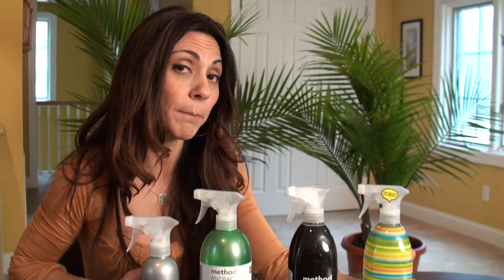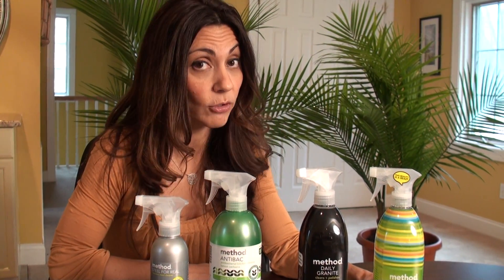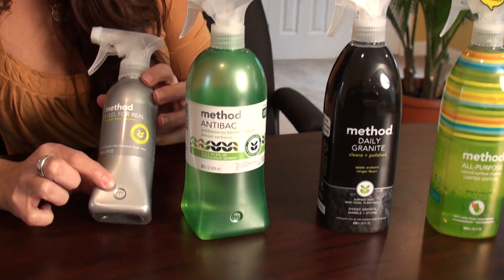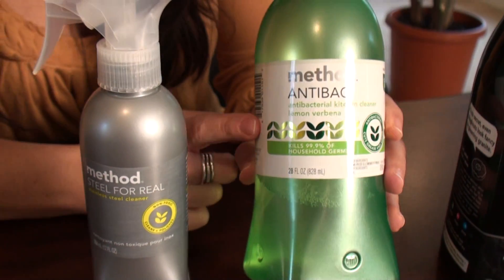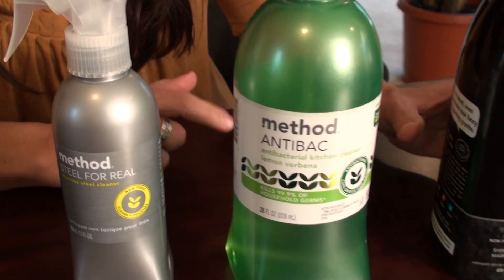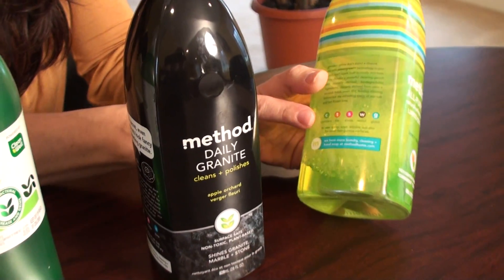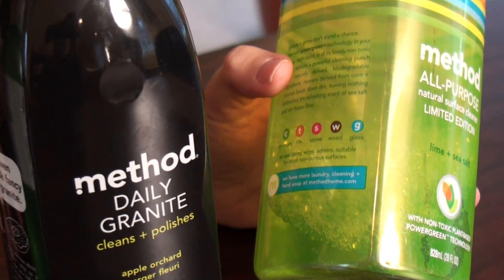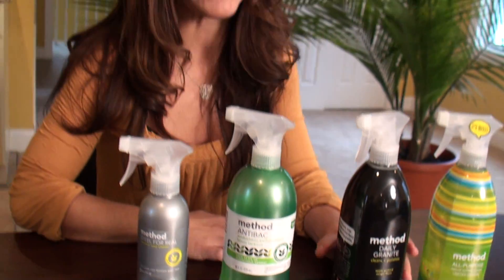Method Cleaning products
Jenn uses Method Cleaning products to keep her house clean.  Watch and see why she loves them so much.